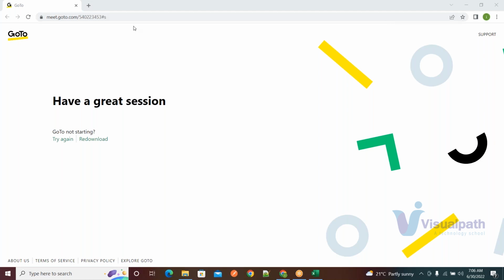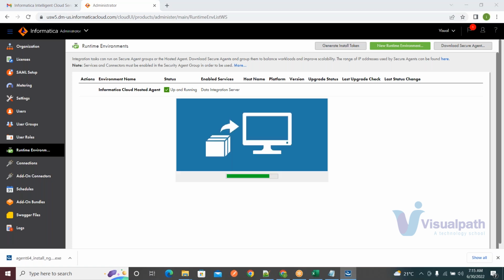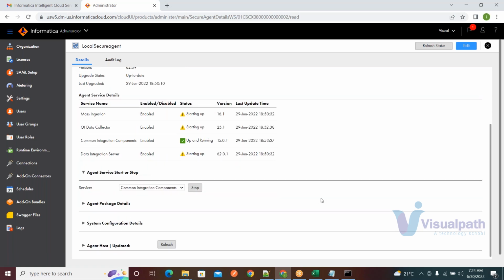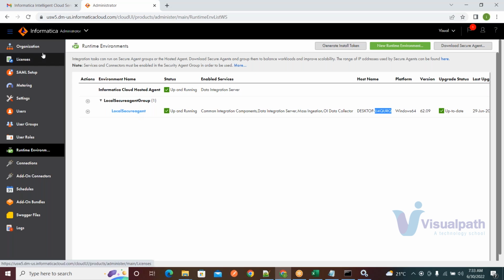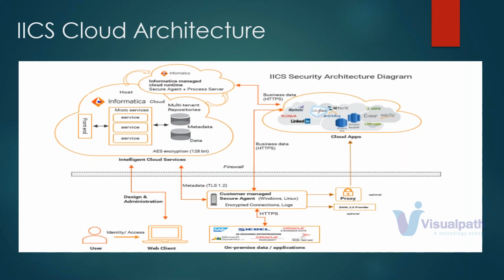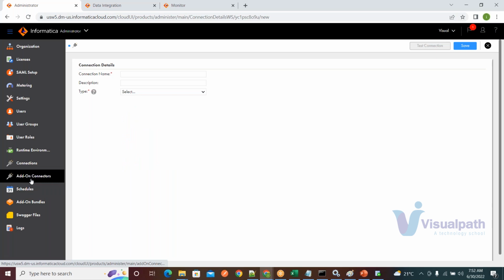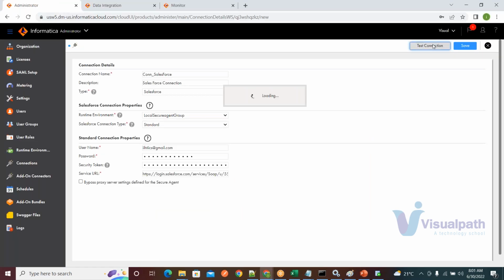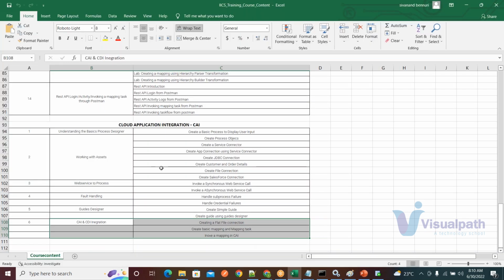Informatica Intelligent Cloud Services (IICS) Class 01 Online session by Visualpath